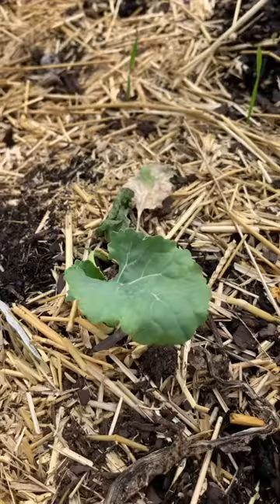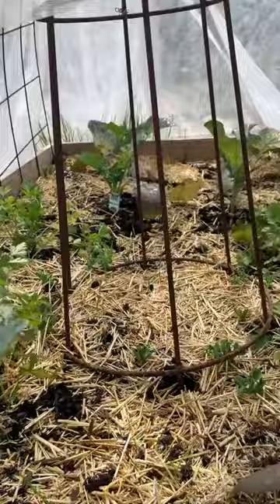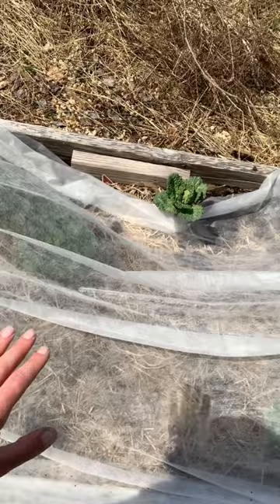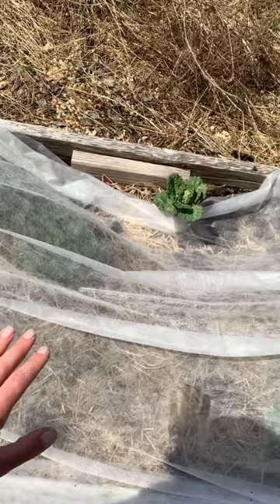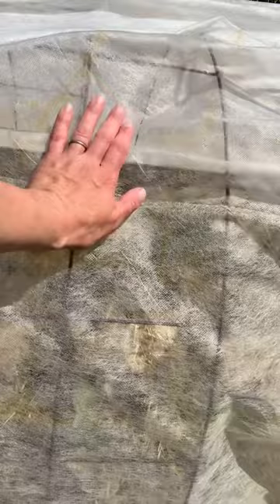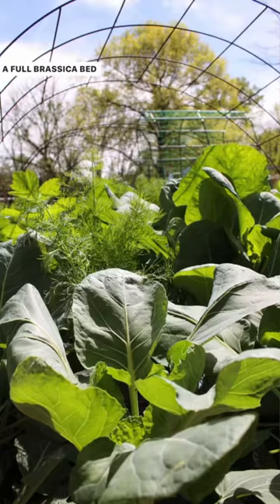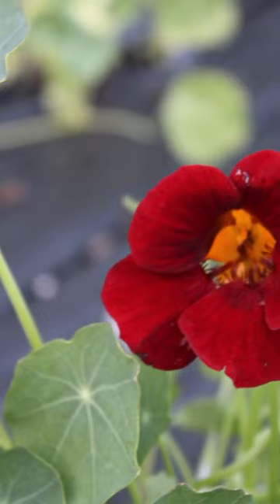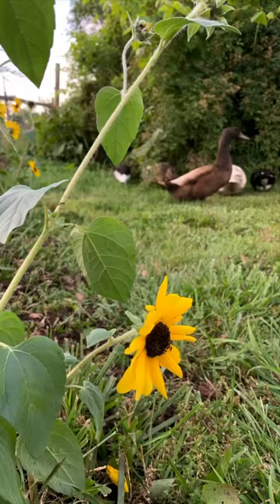Stop using Diatomaceous Earth! How I Do Organic Pest Control in the Garden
There are four tiers of an Integrative Pest Management System in the garden. We use 3 of the four.

Learn some of my tips and tricks that help me to craft a living ecosystem in my garden without the use of sprays nor chemical intervention. Also learn why I stay away from diatomaceous earth powder in the garden.

ONLINE CLASSES
Beginner Beekeeping: